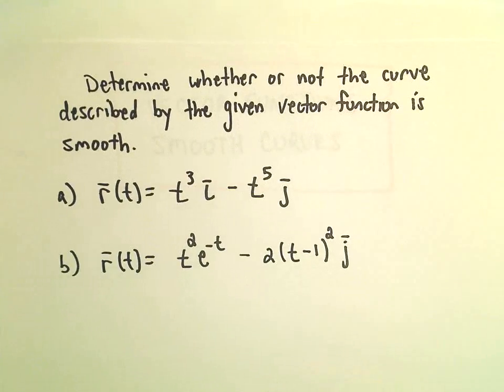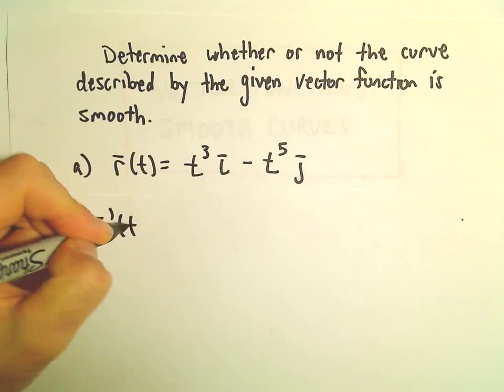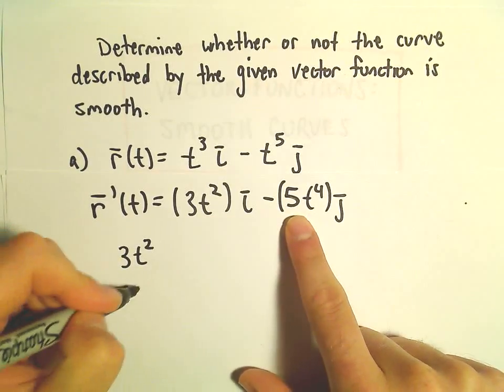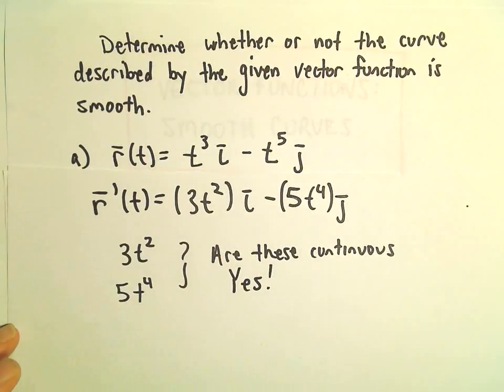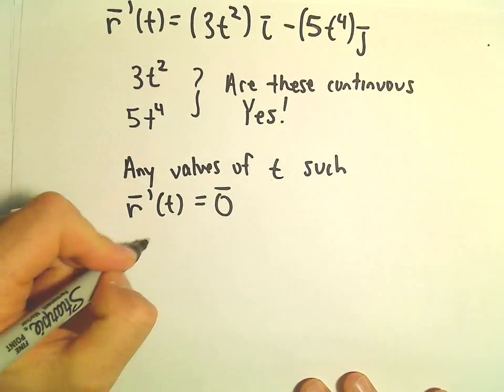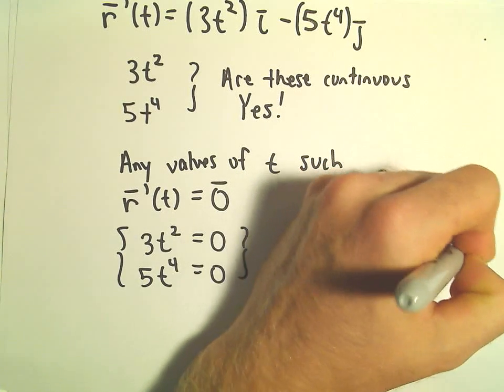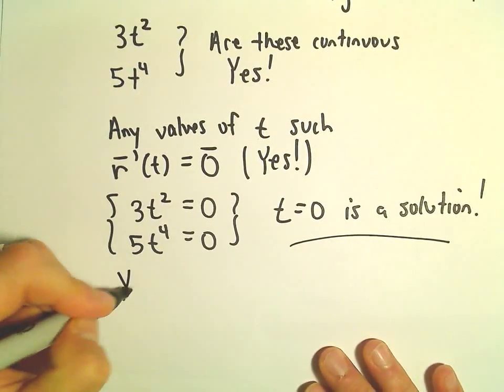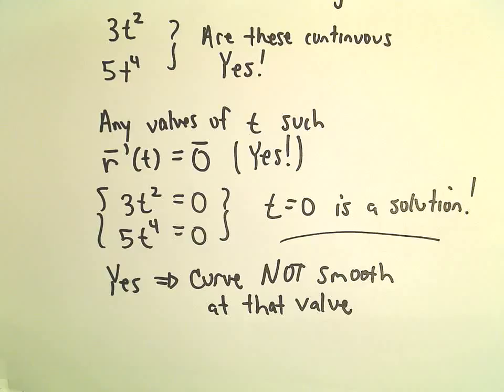Smooth Vector Functions, Ex 1